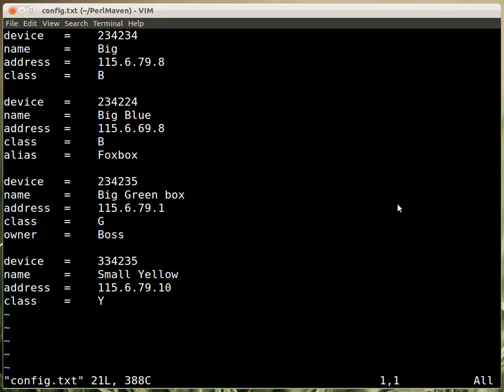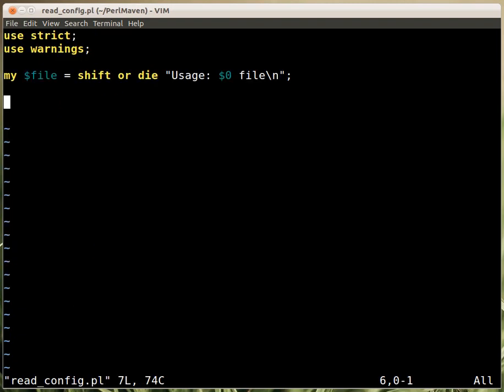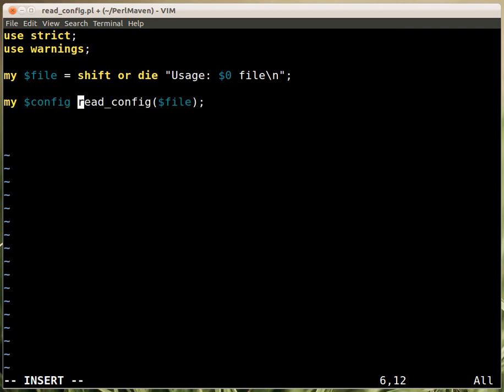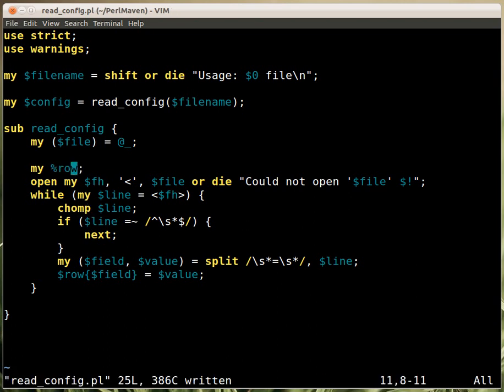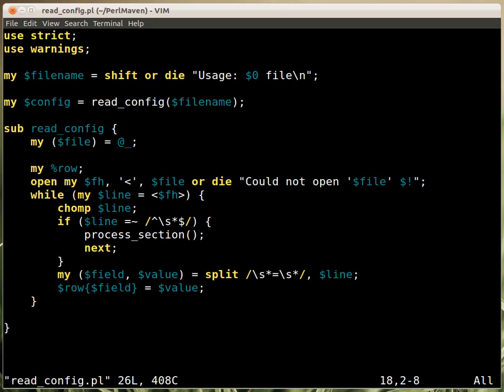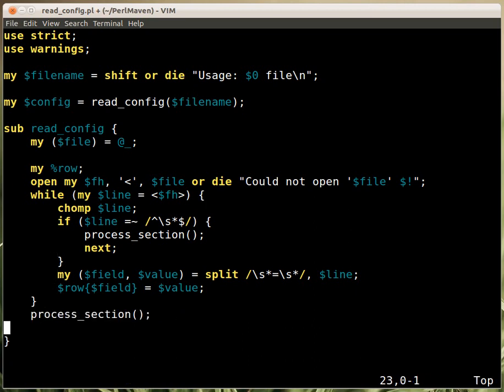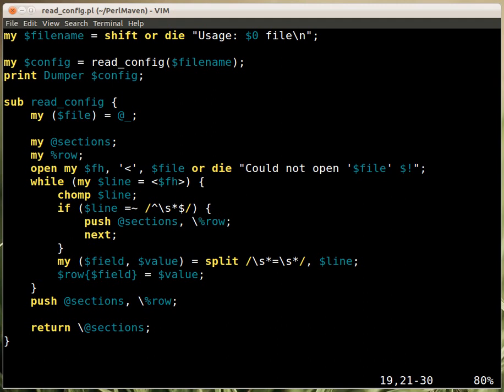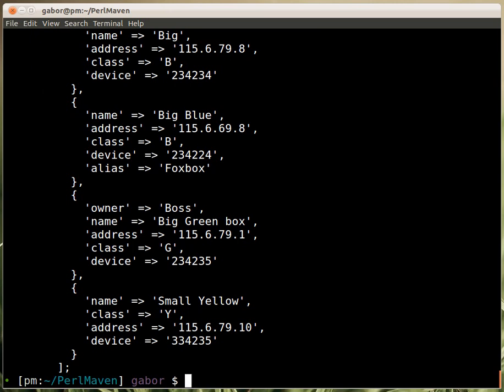Beginner Perl Maven tutorial: 13.8 - Processing config file